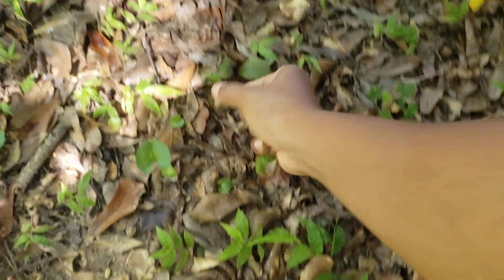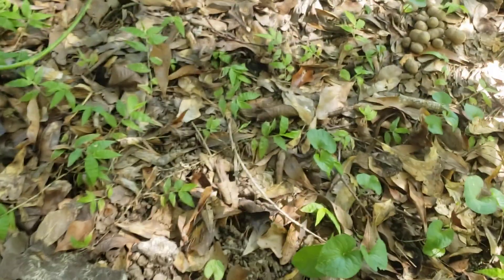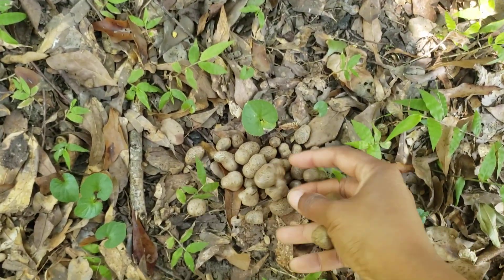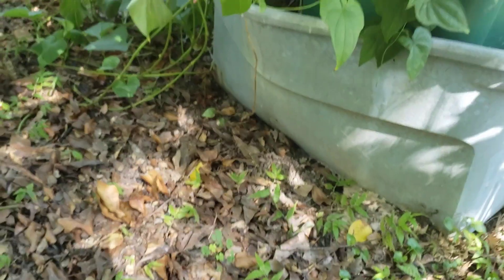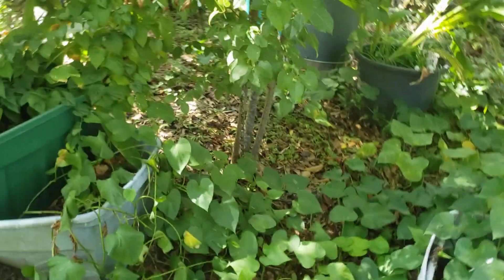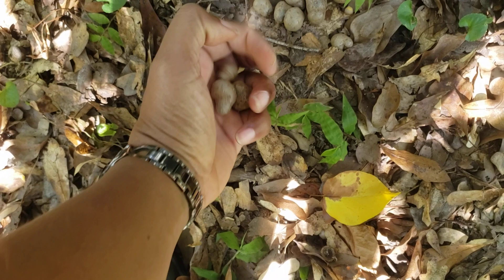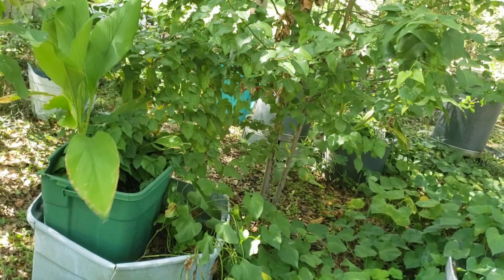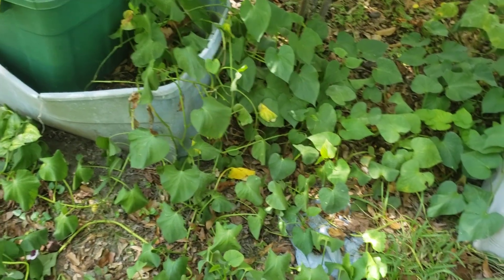the plant you're not growing but should be! harvesting bulbils